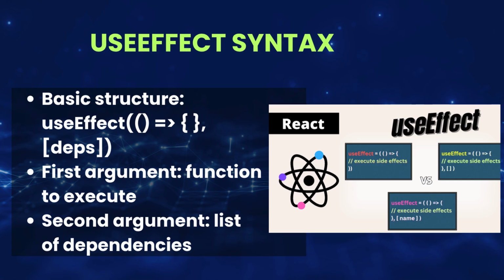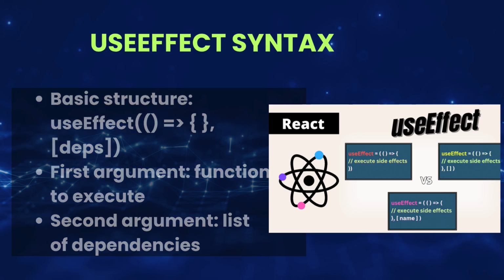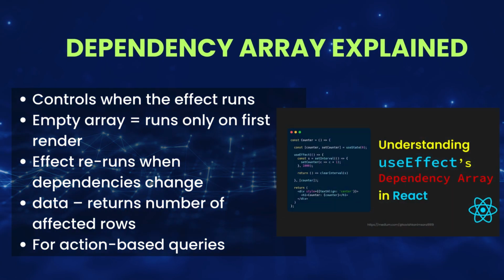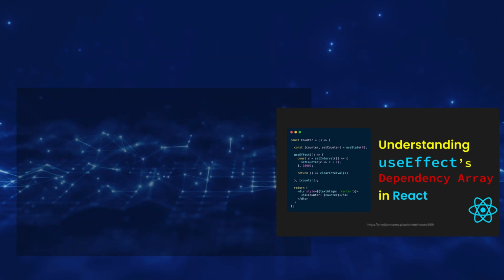USE Effect Hook